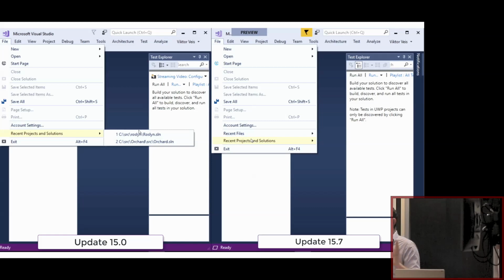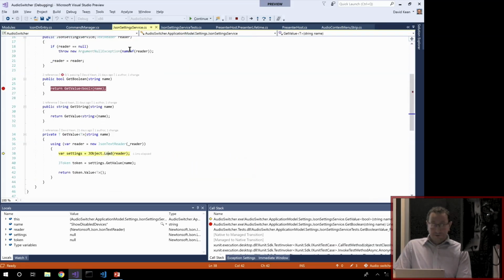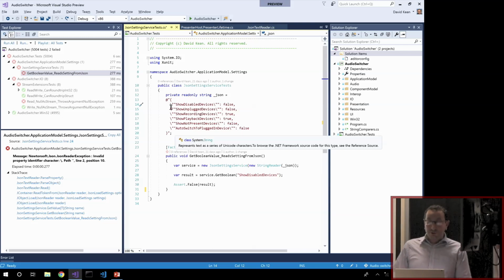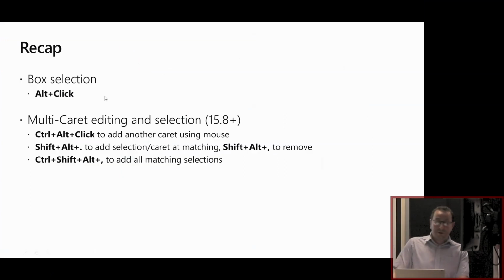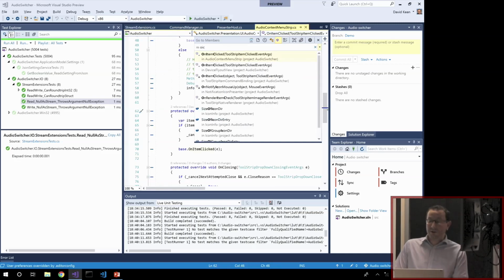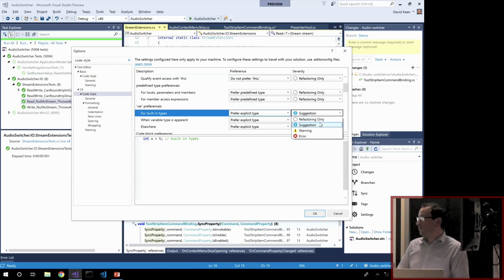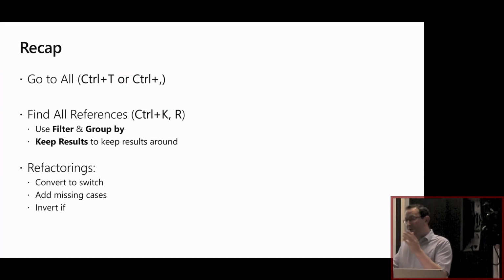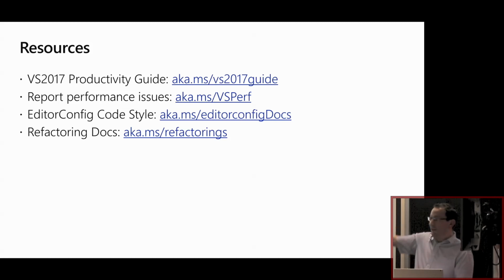Visual Studio Productivity for .NET Developers - David Kean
In this demo-heavy session, Dave will demonstrate the many features we've added to Visual Studio 2017 since it first released to make .NET developers more productive—improvements to editing, refactoring, debugging, and testing your code—which previously required additional extensions. Whether you’re new to Visual Studio or have been using it for many years, you’ll learn something that will make you more efficient.